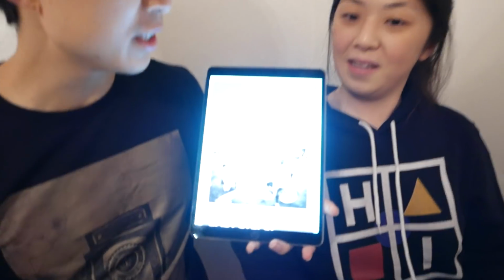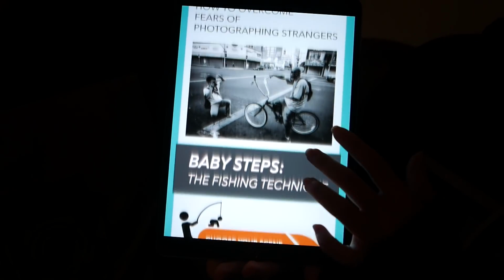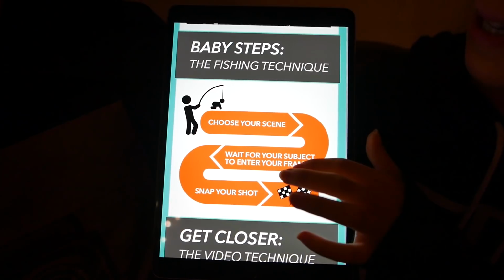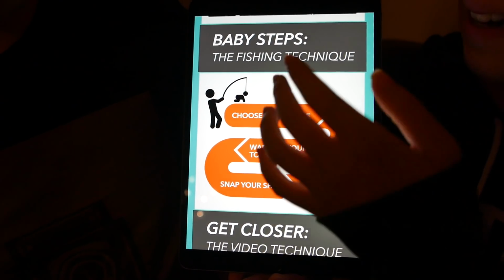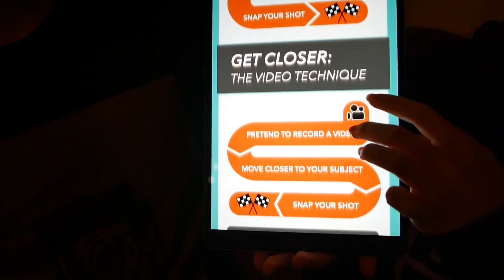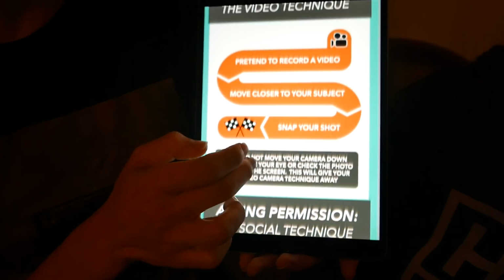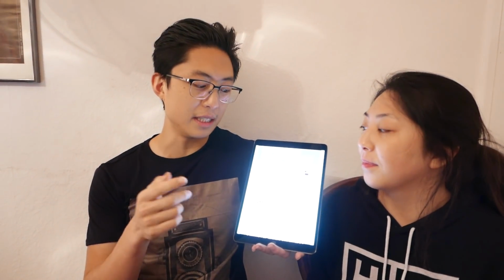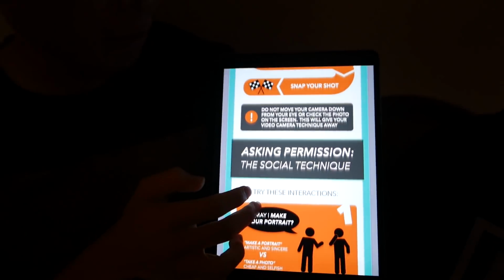Ultimate Beginner's Guide to Street Photography: How to Photograph Strangers PDF Visualization